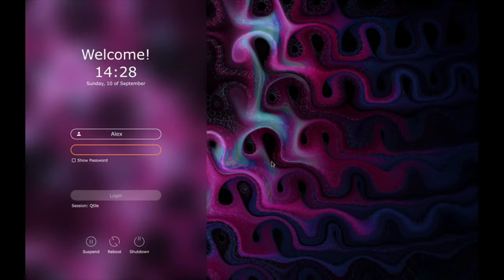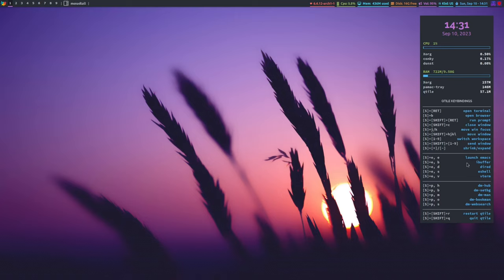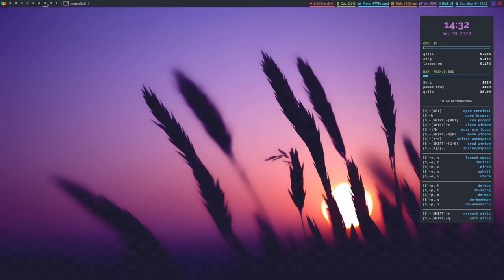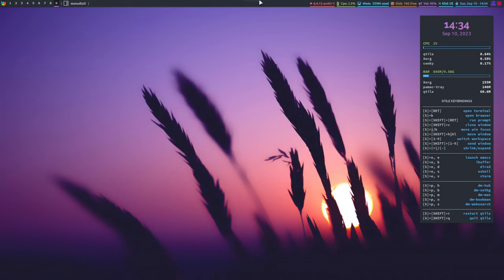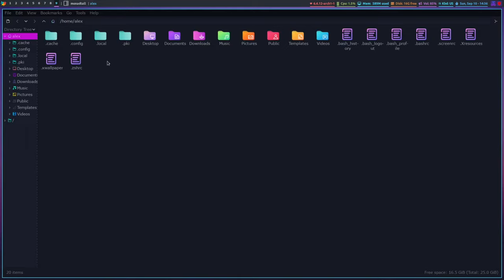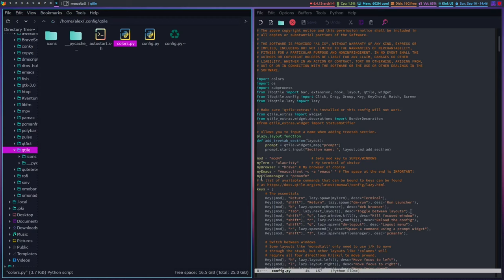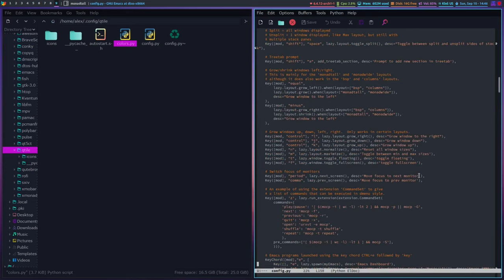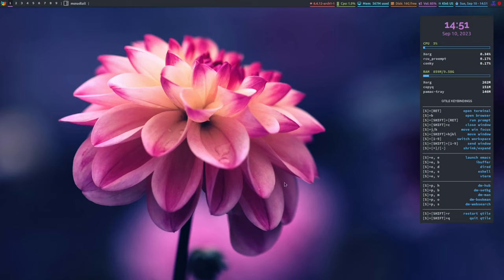Linux | First Look At DTOS | Possibly The Most Useless Distro !!! The Linux Tube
DTOS is a GNU/Linux distro featuring Qtile, Emacs, dmscripts and more. It is distro that focuses heavily on educating the user to become a power user. This is not your neckbeard grandfather's distro.

### Show Links ###

### Channel Links ###